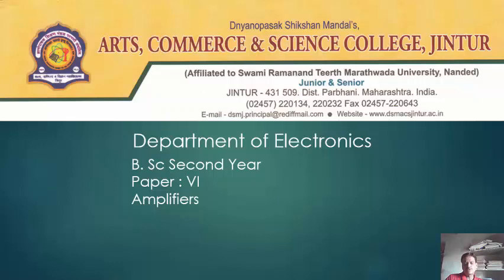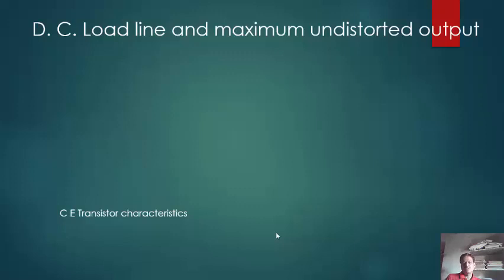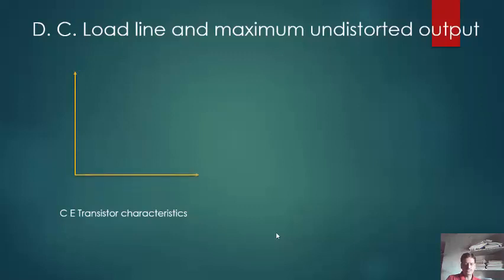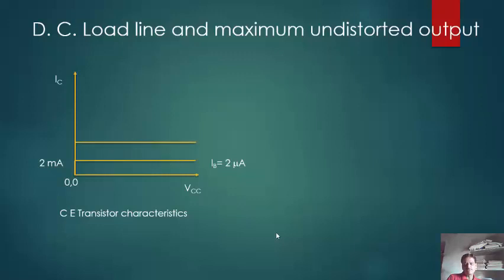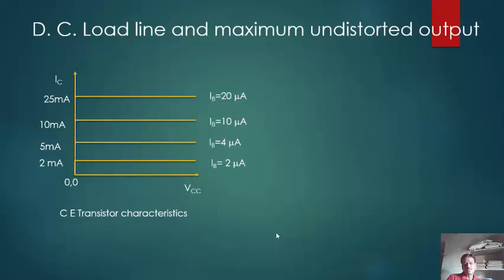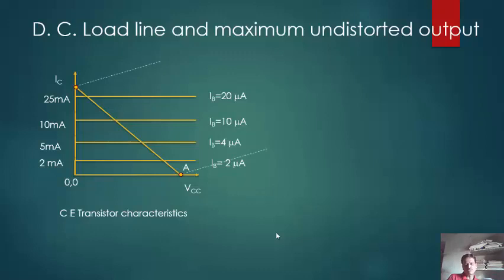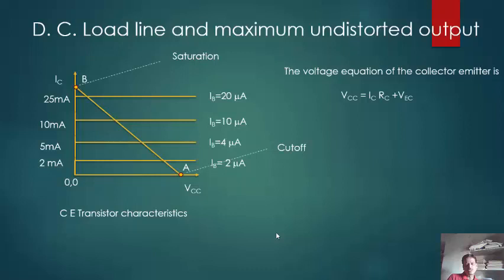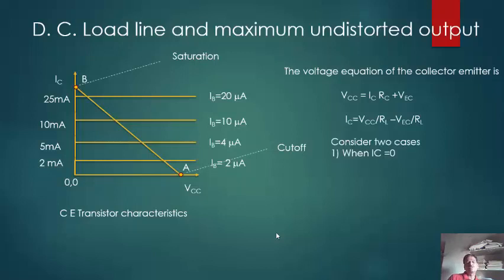D. C. Load line, Q- Point for transistor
This video explain dc load line and Q- point for transistor biasing